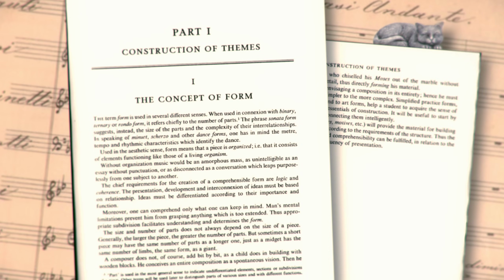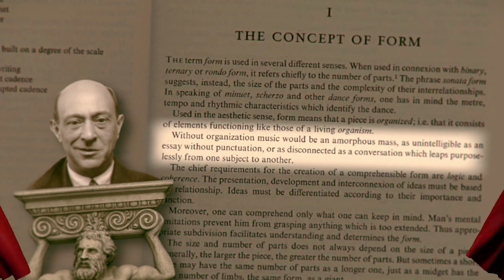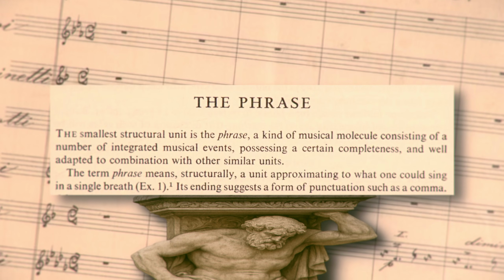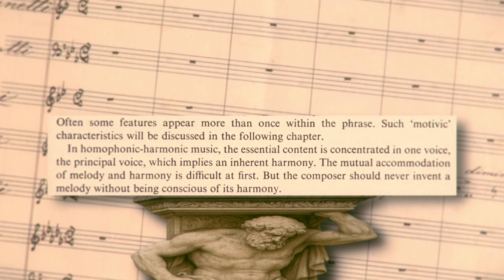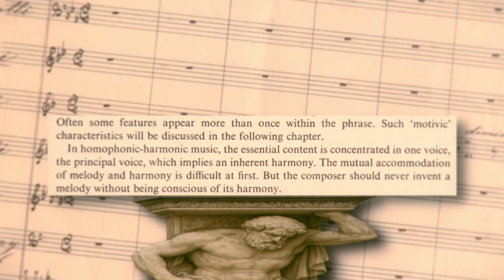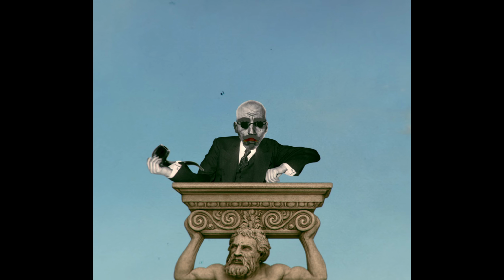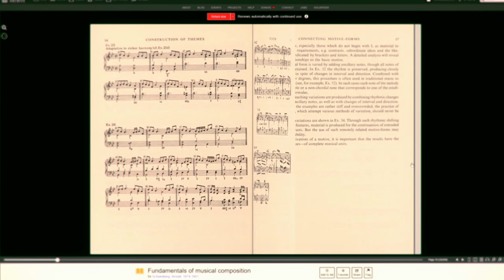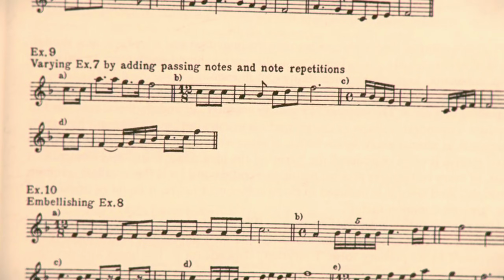Fundamentals of Musical Composition #1 (Chapters 1 - 3)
Arnold Schoenbergs Fundamentals of Musical Composition book chapters 1 - 3 explained by Cellist / Composers Jānis Rinkulis VIII

Timecodes:
00:00 Introduction
01:30 Chapter I (The concept of form)
01:59 Chapter II (The Phrase)
04:34 Chapter III (The Motive)
05:44 Conclusion